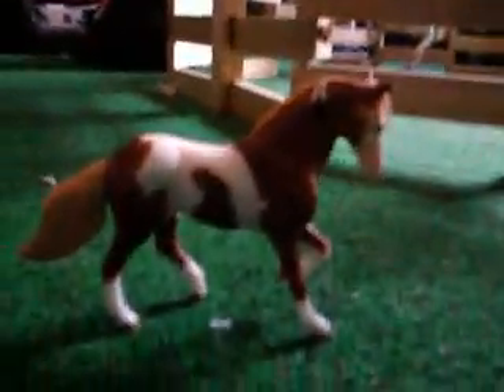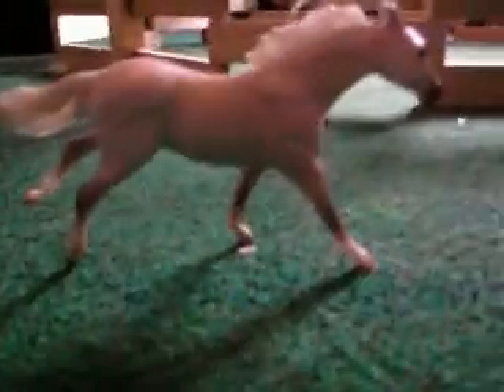For sale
The rearing Hidalgo Flea-bitter galloping mare and rearing spirit are sold.